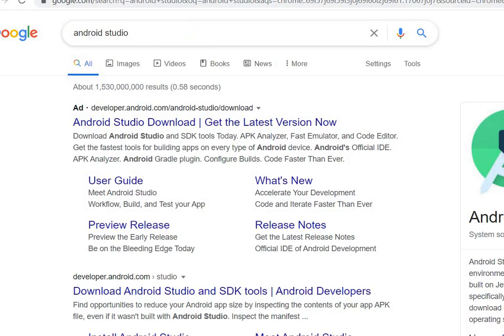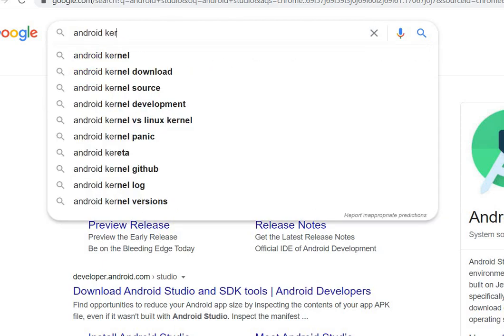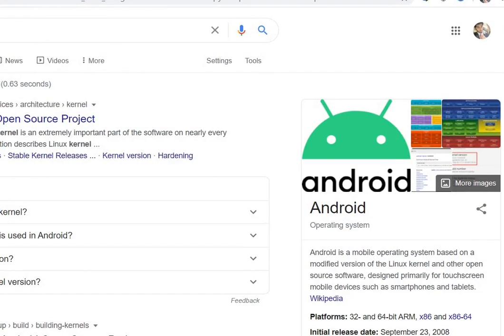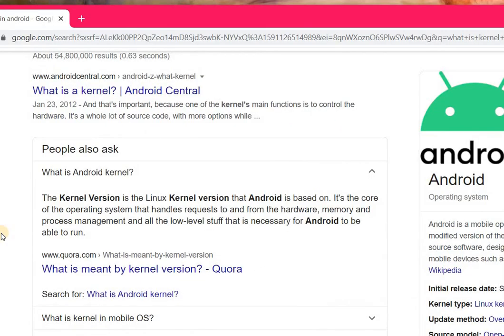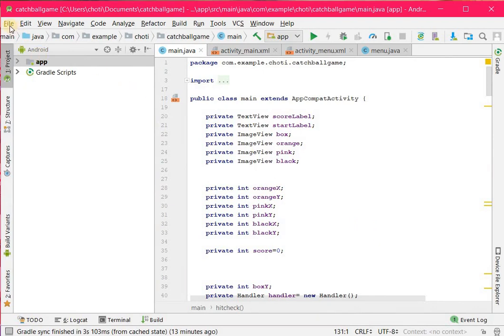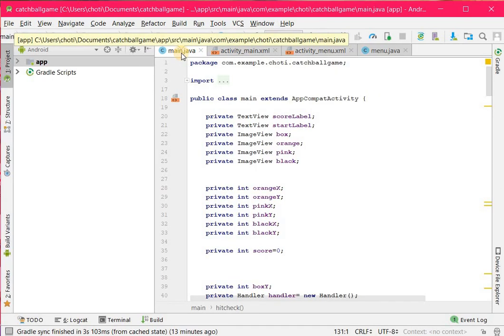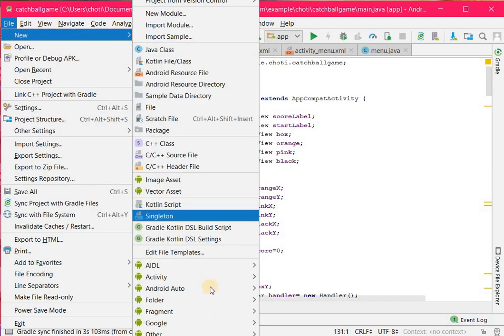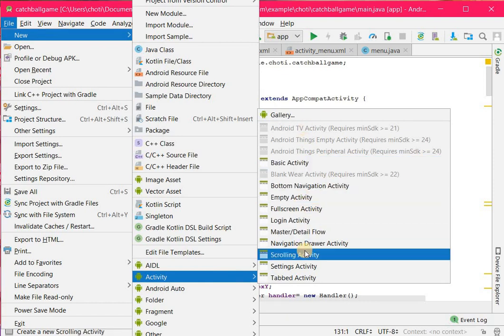Android Exam prep 1